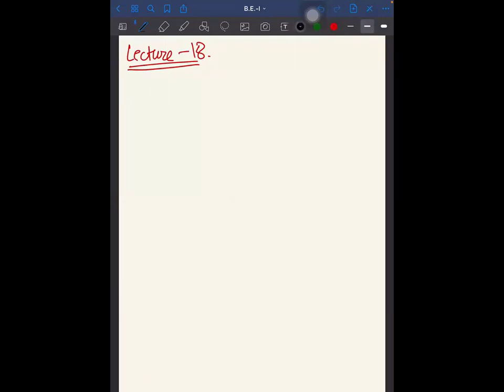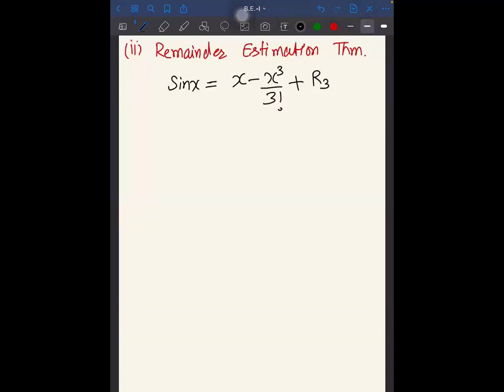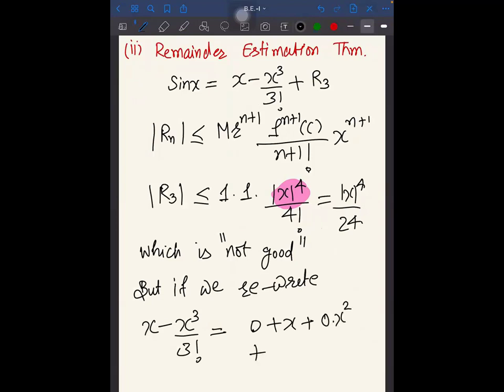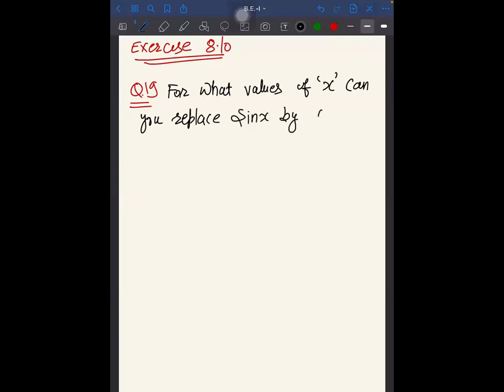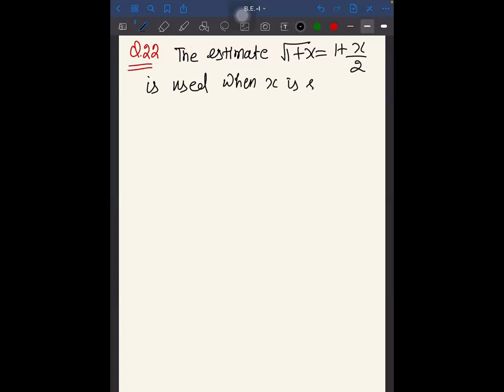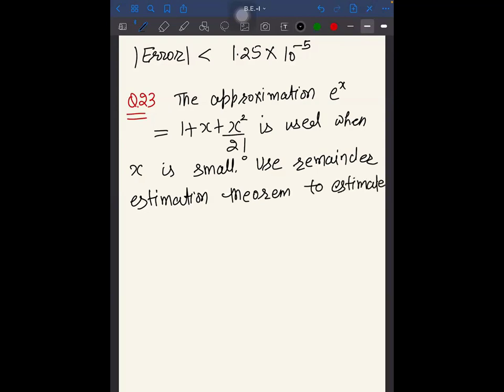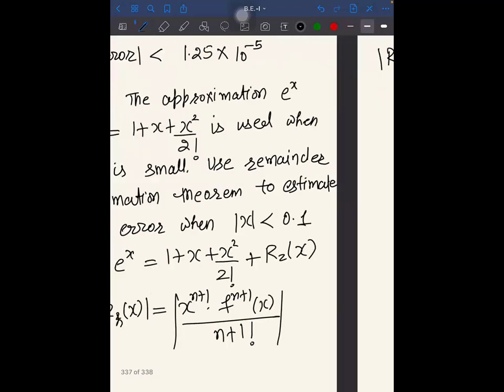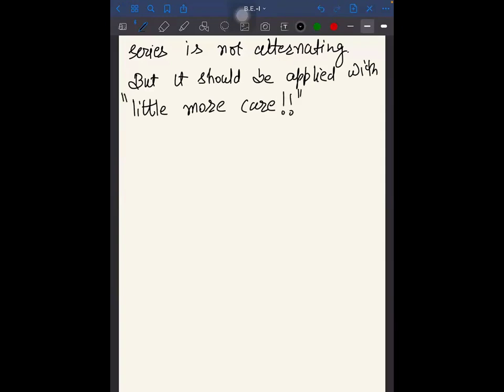Lec-18 | Taylor Series (Part-3) | Error Estimation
This is the eighteenth lecture of Mathematics-I (UMA003/UMA010) of B.Tech first year. In this lecture, the idea of error estimation in the Taylor Series has been discussed. The remainder estimation theorem and alternating series estimation theorem have been implemented to estimate the error that arises in series due to truncation.